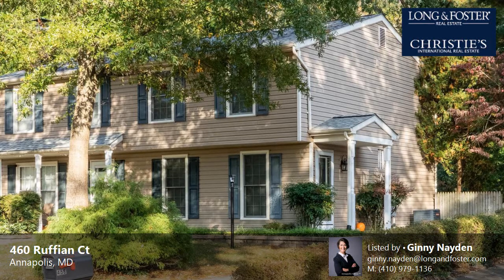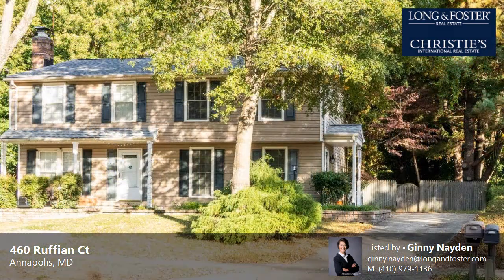Sale: 3 Beds - 1 Bath - 1200 sq ft - Annapolis - MD [$310,000] MLS #: MDAA2012932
-- SUMMARY:
Real estate for sale - Single Family: 3 Beds - 1 Bath - 1200 sq ft - 460 Ruffian Ct Annapolis - MD [List Price: $310,000]
MLS #: MDAA2012932

-- DESCRIPTION:
A Real Gem! This charming duplex is located in a great neighborhood with easy access to the highway, yet a peaceful spot away from it all with lots of trees, community open space, and amenities.
Beautiful hardwood floors throughout the main level. New carpeting just installed in the upper level bedrooms and hallway. Fresh paint throughout. New roof 2017.
A large and private, partially-shaded back yard, and large storage shed.  A backyard deck enhanced with an on-deck shed and tiki bar. A yard patio with a tucked-into-nature feel. Beautiful shade trees with dappled sunlight throughout the day. Located on a cul de sac street with limited drive-by traffic.
Revell Downs amenities include a kayak ramp, tennis court, basketball court, ball fields, nature trail, and library book trading kiosk.
Close to Rt. 50 and College Parkway for easy access to Annapolis, Baltimore, Washington or the Eastern Shore.